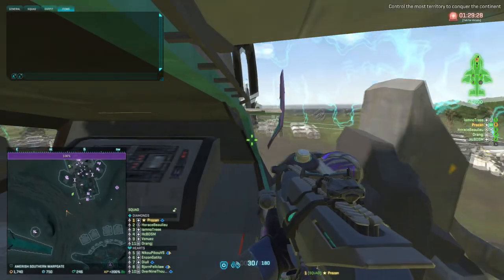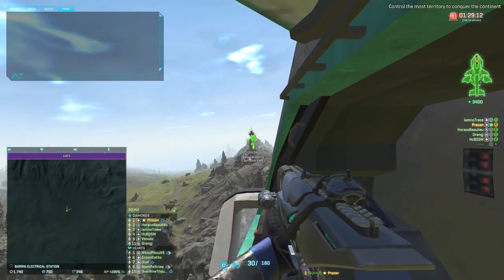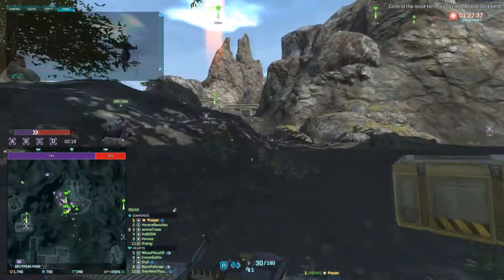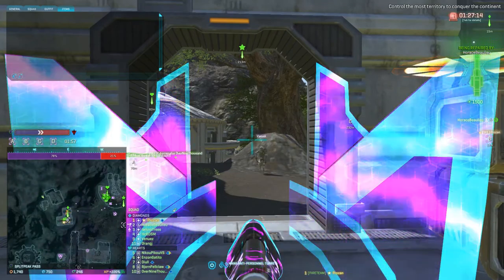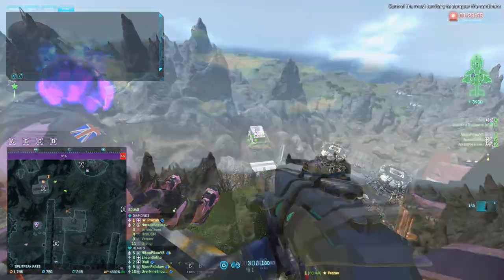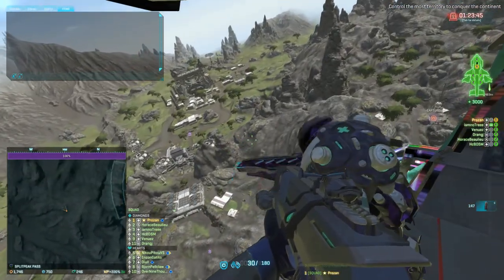Prozan's Advanced Squad Leading Training - Fireteams, Part 2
In part 2 we practice everything we learned